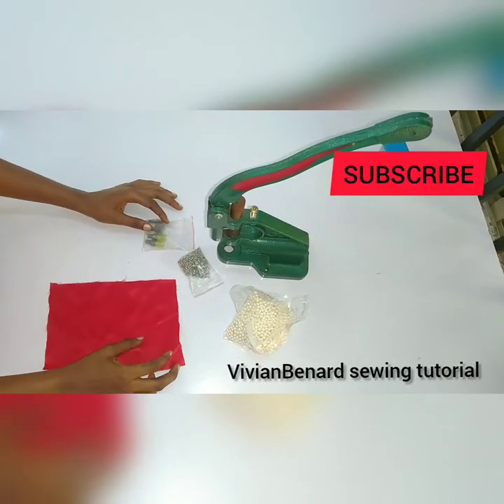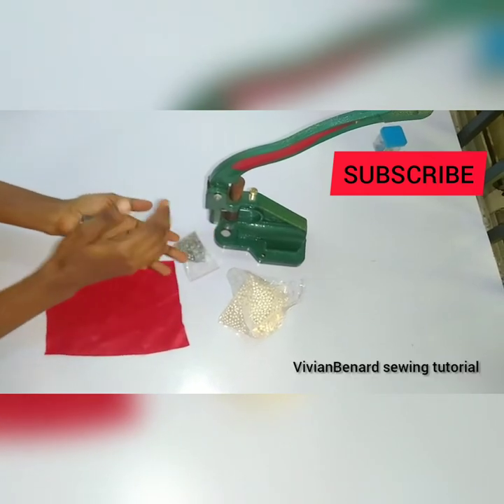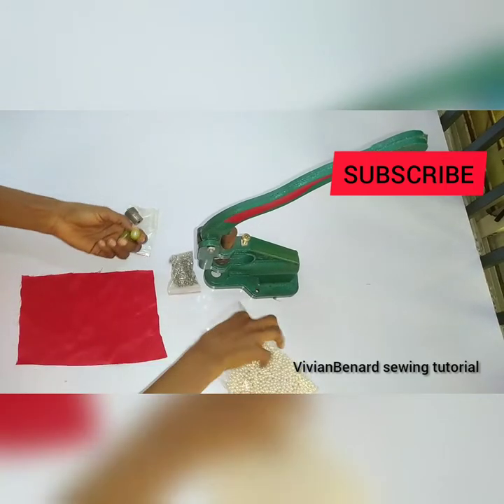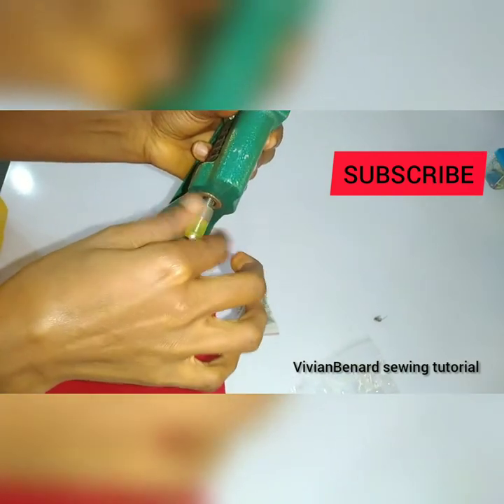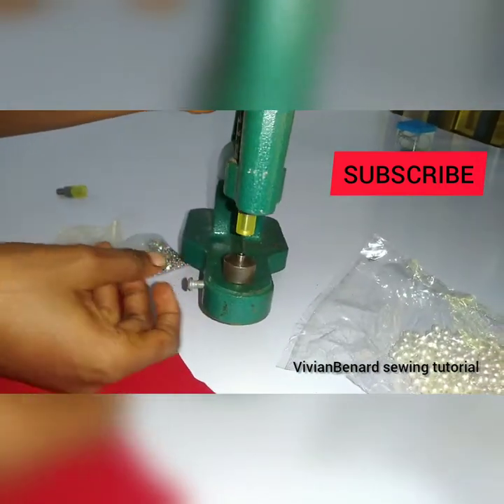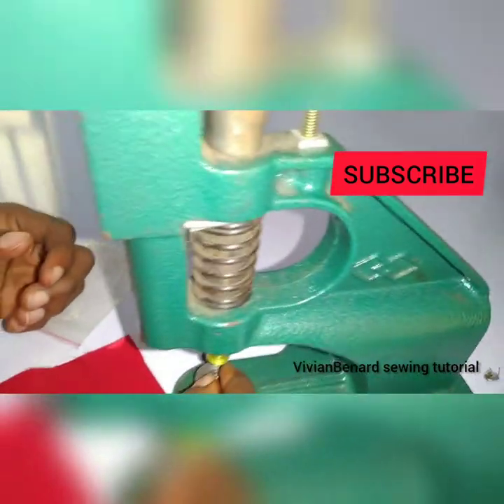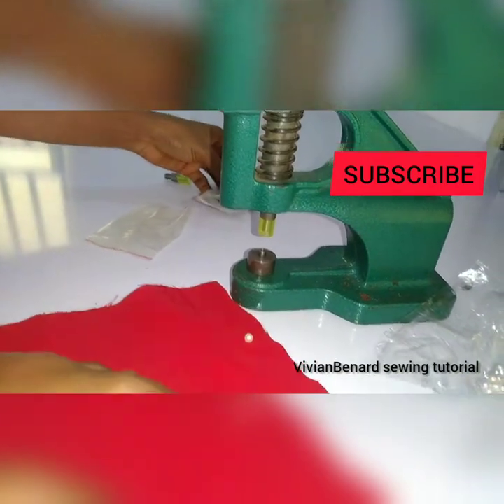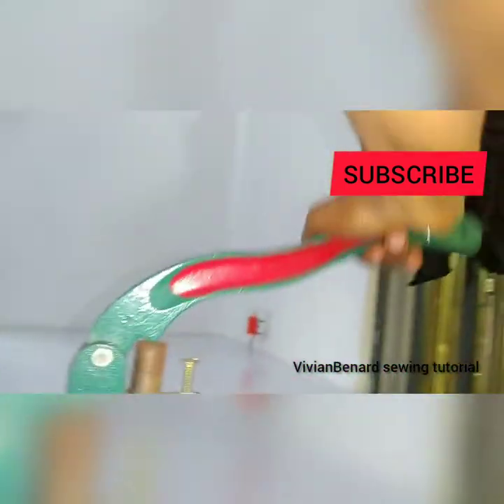HOW TO USE A RIVET MACHINE TO BEAD YOUR DRESS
This vedio explains how you will be able to use the rivet machine to bead your dress...the dices..the pin the bead..basically every information you need to bead your dress is here.

VivianBenard fashion Academy
Facebook Vivian Bernard.